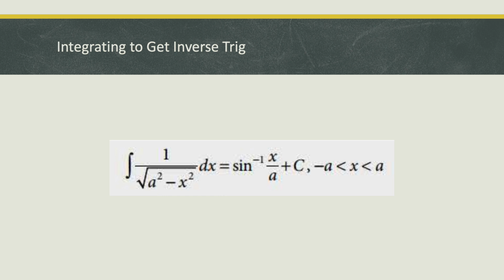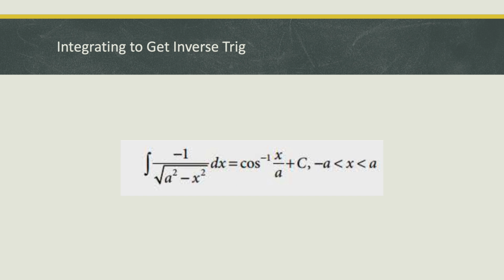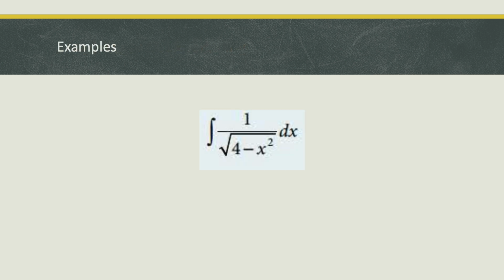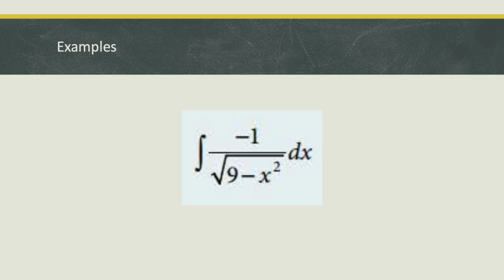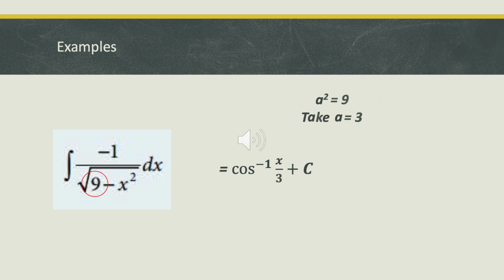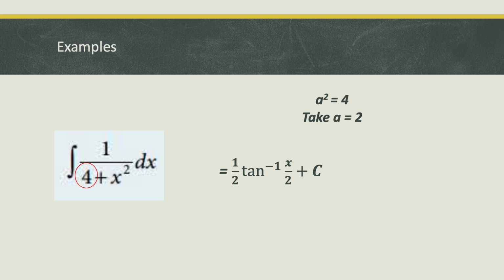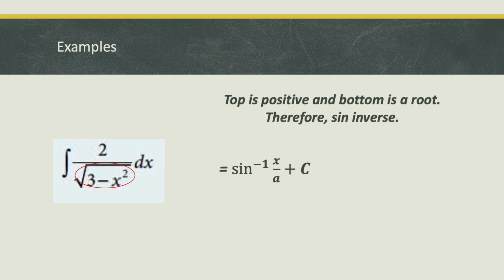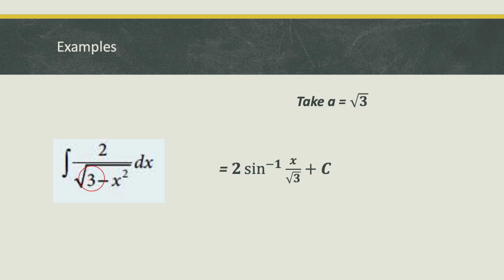Integrating with Inverse Trigonometry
A basic presentation of integrating to get inverse trig results.